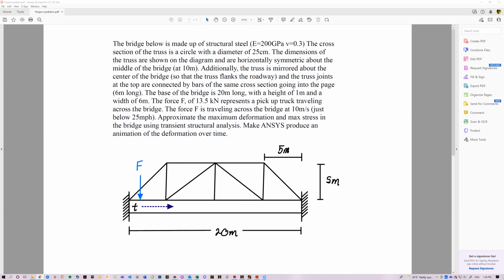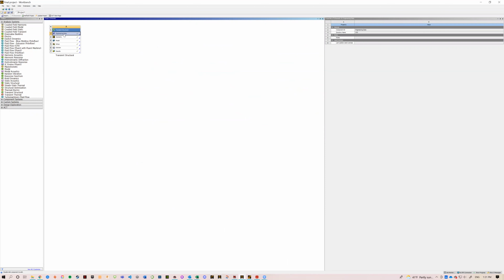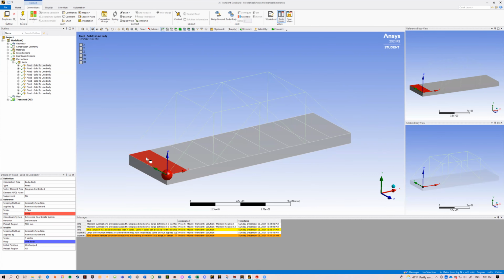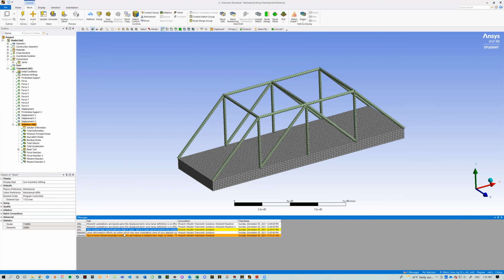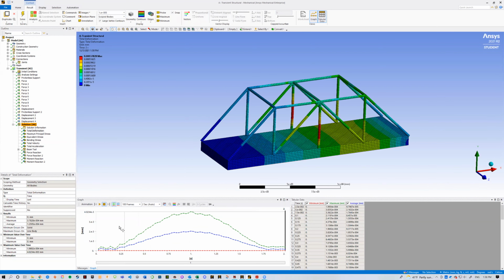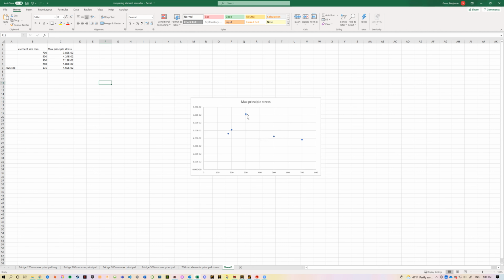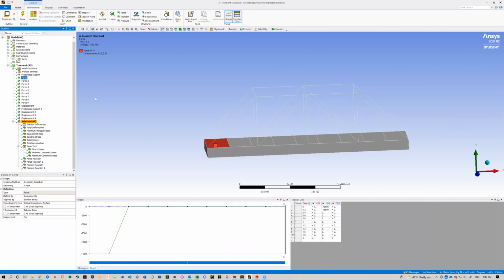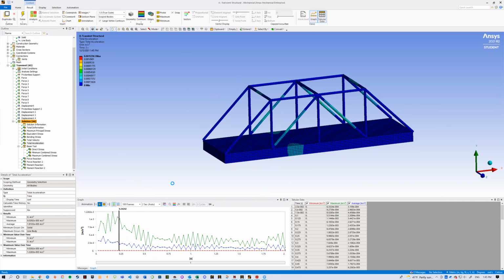Final ANSYS Project